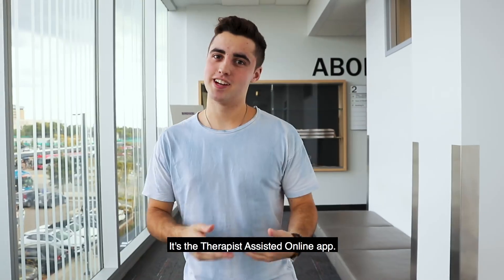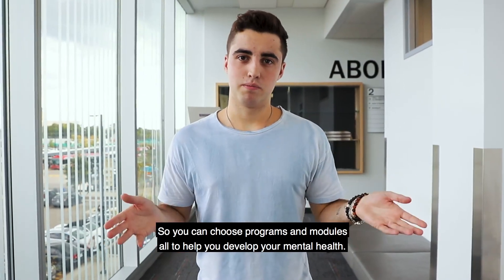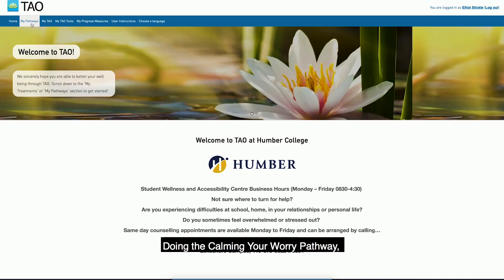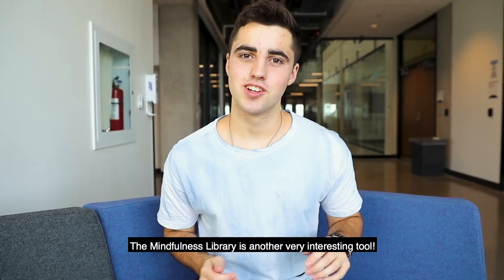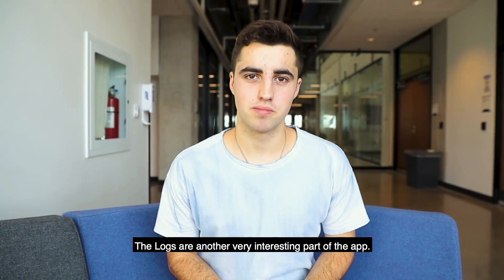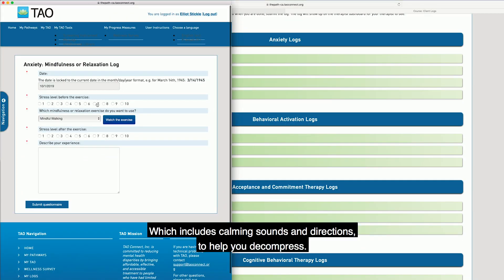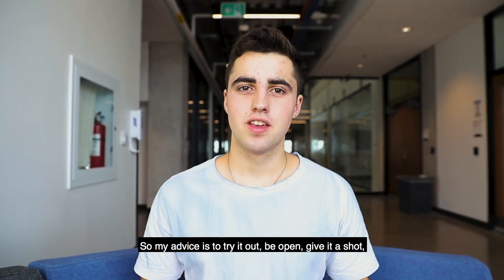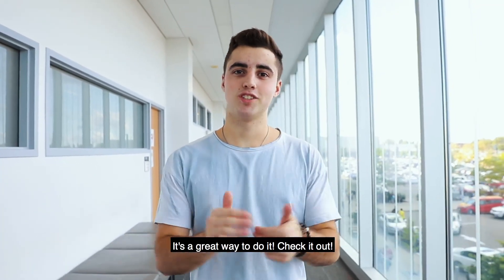Addressing Mental Health - TAO App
Have you been feeling overwhelmed or stressed?

TAO (Therapist Assisted Online) is an interactive app designed for Humber and Guelph-Humber students to address day-to-day struggles around general stressors! Learn how you can take steps towards strengthening your mindset through healthy coping skills and more in the TAO app. 💪

You can check out the app using the link below and/or download it on your phone! 🔽